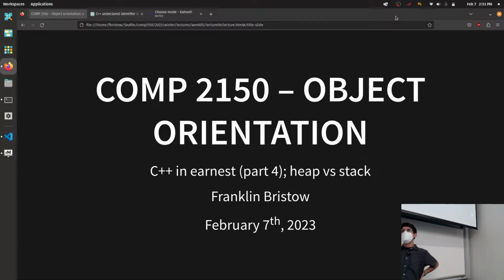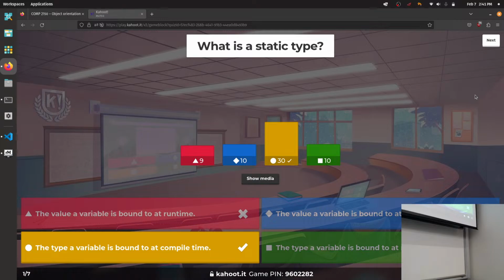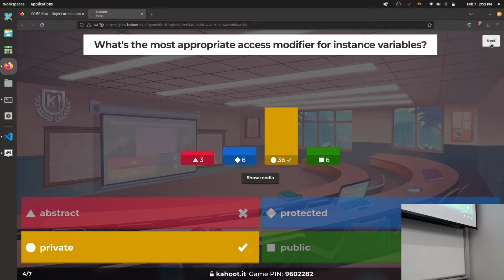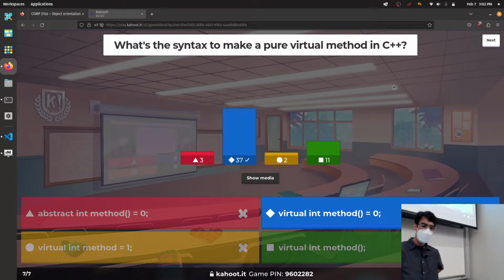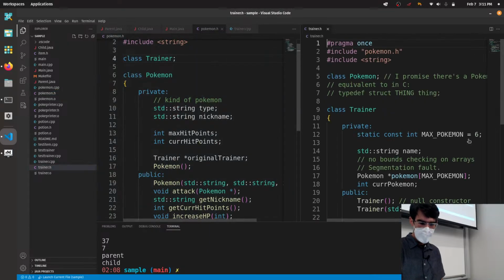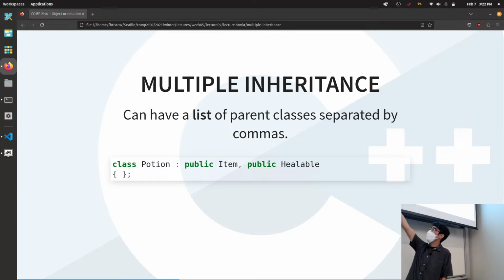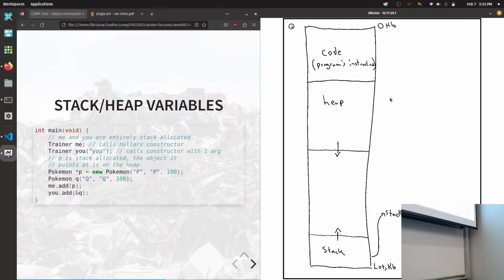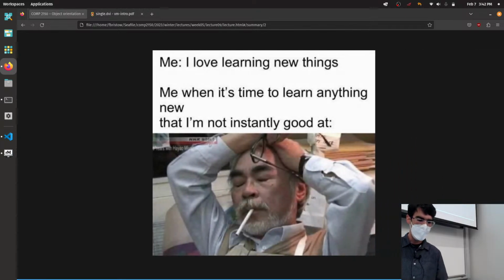COMP 2150 A01 Lecture 9 (February 7, 2023)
Before we get to that, though, we're going to do a quick review of weeks gone by in advance of the test we have next class (there will be no scheduled live stream for February 9th). We're going to look at a couple of features in C++ (and not use them; yet), think about how to visualize stack vs heap allocated objects, and begin to explore some terminology related to overriding/replacing/extending classes in C++.